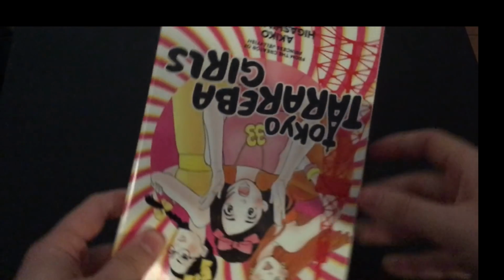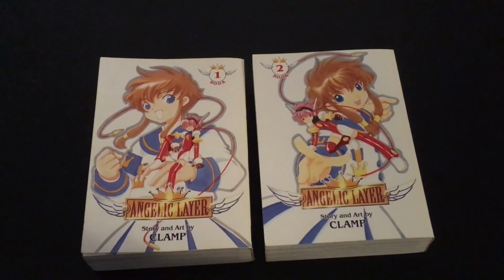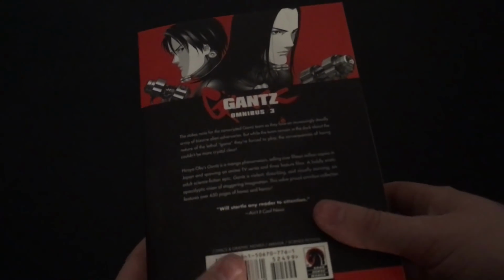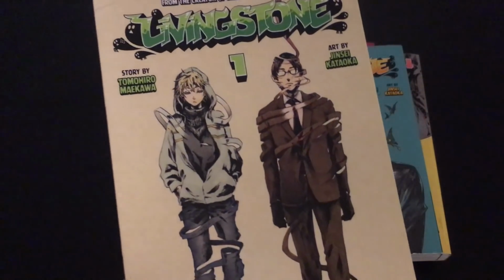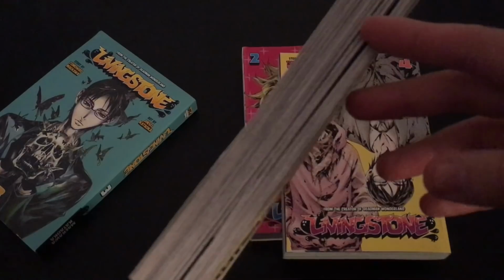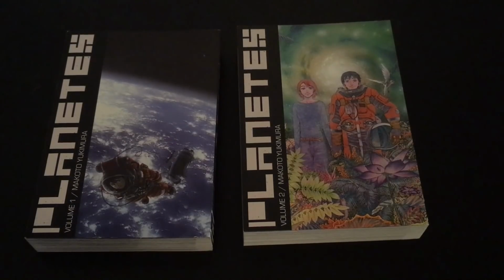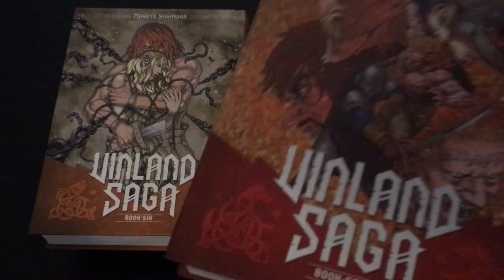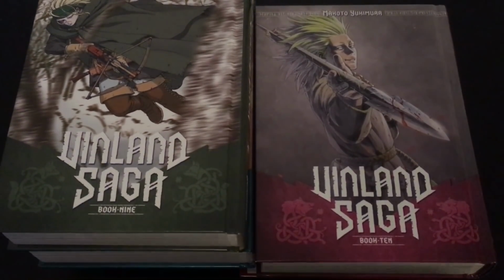MAY/JUNE MANGA HAUL !!!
Finally, thanks again for all of your support it means the world.

Wish List